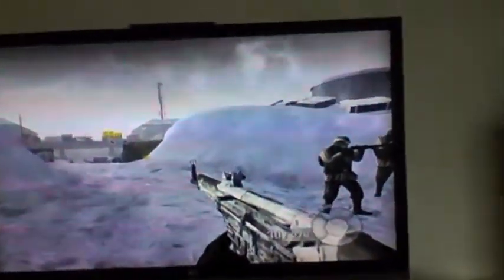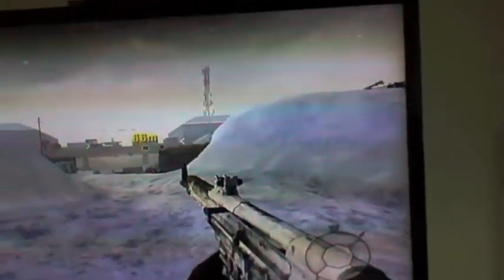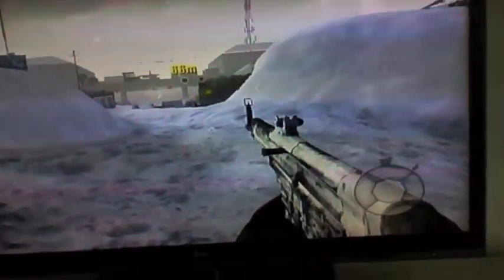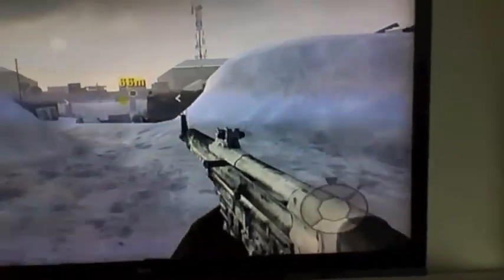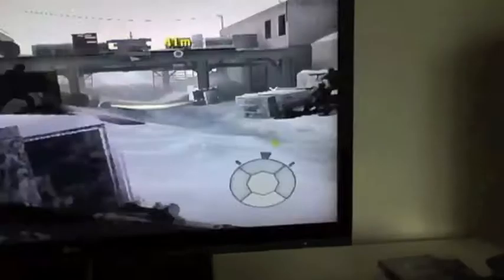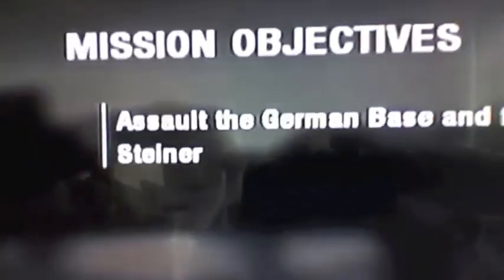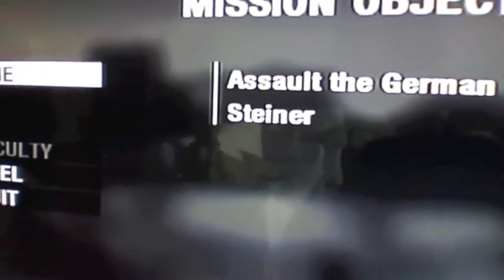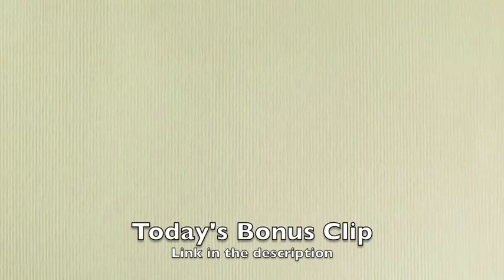Black Ops: Project Nova: how to get on the roof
Hey guys,
Im back after about a month so here's  a Black Ops video with my friend Lars.
Step-By-Step:
1. Make sure objective is: Assault the German Base and find Stiener
2. Go to your first & second objective
3. Go in to the little house
4. Kill all enemies
5. go upstairs
6. go outside upstairs
7. jump up on a little table and a box
8. kill all the enemies up on the box and table
9. make sure the area is clear
10. jump on the roof